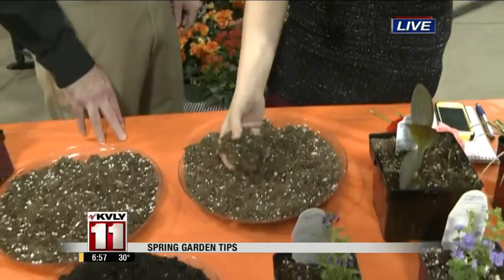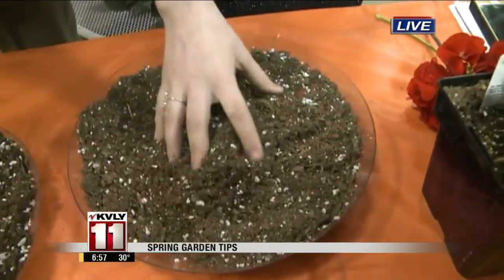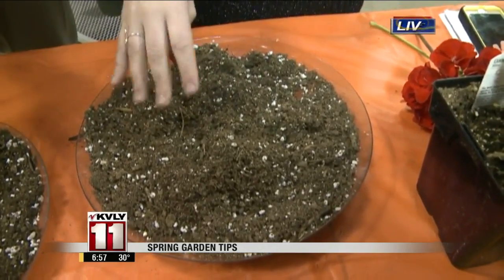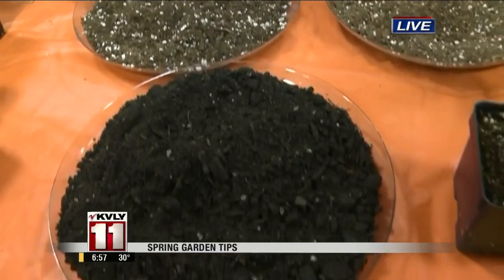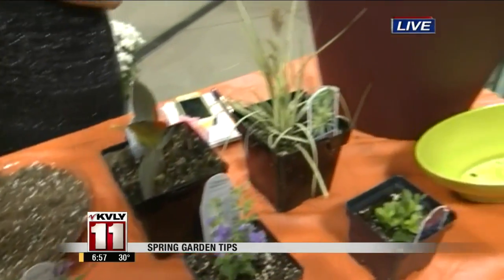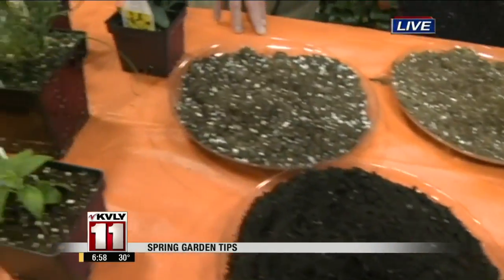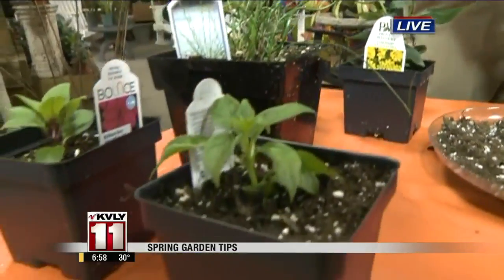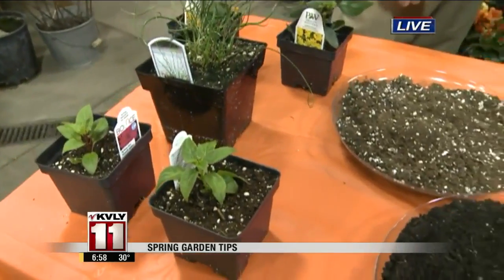Spring Garden Tips 5